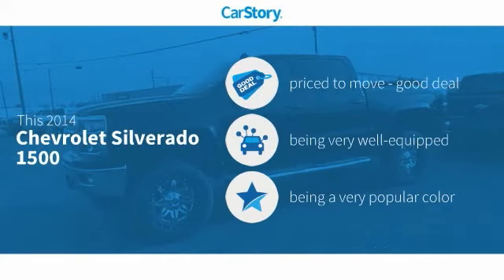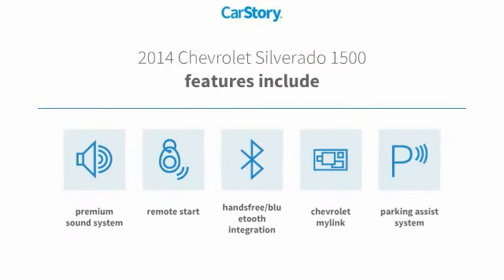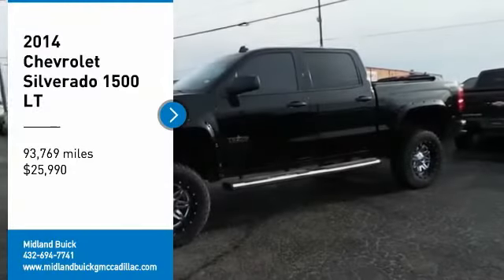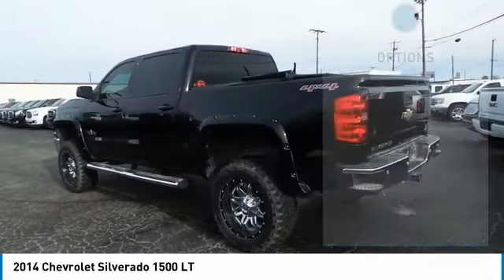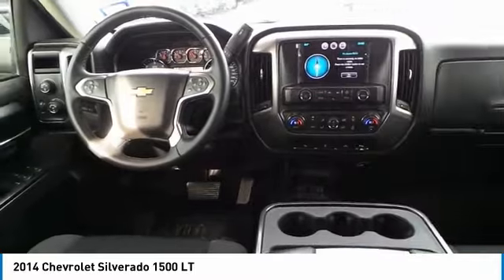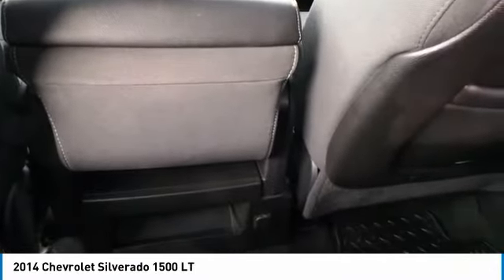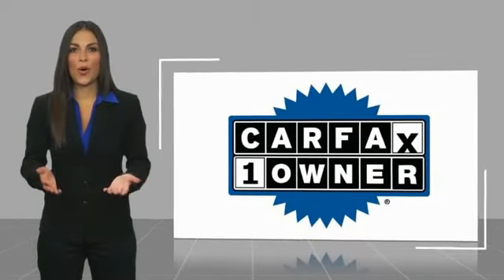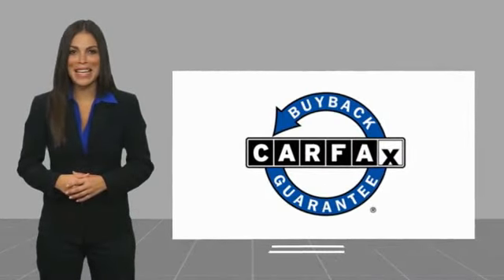2014 Chevrolet Silverado 1500 Midland Tx TDEG403203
2014 Chevrolet Silverado 1500 LT

Midland Buick
3205 W. Wall

Black 2014 Chevrolet Silverado 1500 LT LT1 4WD 6-Speed Automatic Electronic with Overdrive EcoTec3 5.3L V8 Flex Fuel 6-Speed Automatic Electronic with Overdrive, 4WD, jet black Cloth, Body Color Door Handles, Body-Color Mirror Caps, Heavy-Duty Rear Locking Differential, Texas Edition, Texas Emblem Badging, Trailering Equipment, Wheels: 20 x 9 Polished-Aluminum. Recent Arrival! Awards: * NACTOY 2014 North American Truck of the Year * 2014 KBB.com Brand Image Awards Reviews: * New, more fuel-efficient engines; improved interior; quiet highway ride. Source: Edmunds * While we realize the majority of full-size truck buyers are predisposed towards their favorite brand, the 2014 Chevy Silverado makes a compelling case for itself. From its sophisticated-yet-easy-to-use infotainment system to its surprisingly refined interior, the 2014 Silverado deserves serious consideration from the brand faithful and cross-shoppers alike. Source: KBB.com * On the outside, the 2014 Silverado looks like the truck you have come to know and trust. In reality, it is all-new from the ground up and more than ready to take on your toughest jobs to show what it can do. The body has undergone a modern makeover making it more chiseled and sleek at the same time. The most dramatic part is the huge stacked double grille in front, complimented with vertically stacked headlights on either side, all outlined in chrome. The bumper has been contoured as well. Also, its tough persona is further accentuated by the geometric lines of its new sculpted fenders and dual power dome hood. The Silverado currently comes in three models: Short Box Crew Cab, Standard Box Crew Cab, and Standard Box Double Cab. Each has six trims with the 1WT as the Base and the LTZ Z71 as the top-of-the-line option. Knowing that it's what's under the hood that counts, the Silverado has new impressive engines for 2014. The 1WT, 2WT, LT, and LT Z71 come standard with the 4.3L EcoTec3 V-6, with 6-speed automatic transmission. The LTZ and